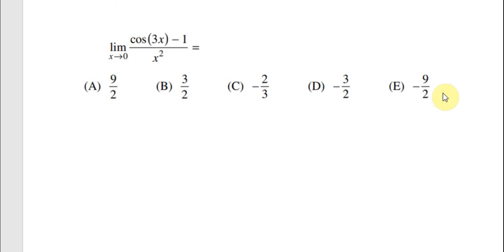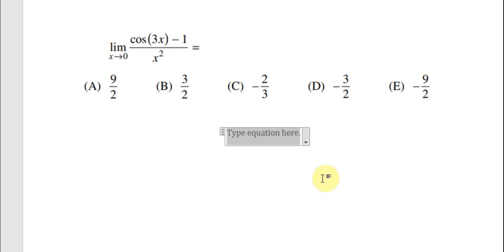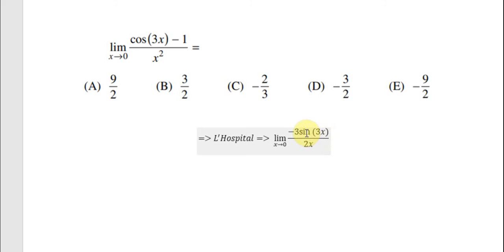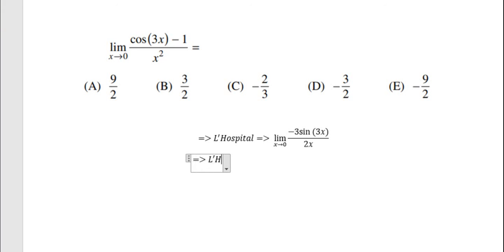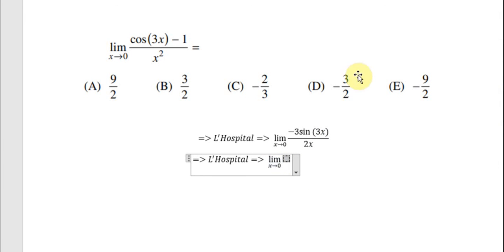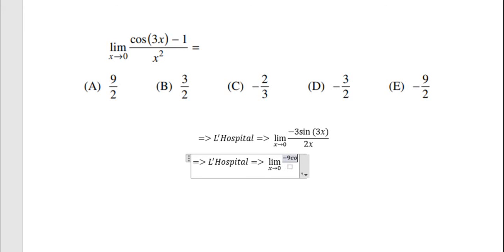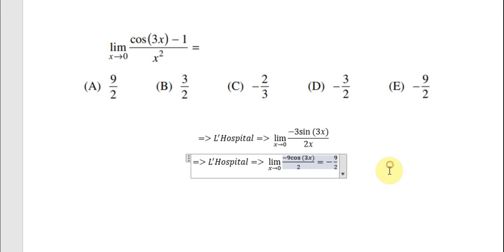GRE Math Help 2021: L'Hospital and Limit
Here is a video to illustrate about how to use L'Hospital